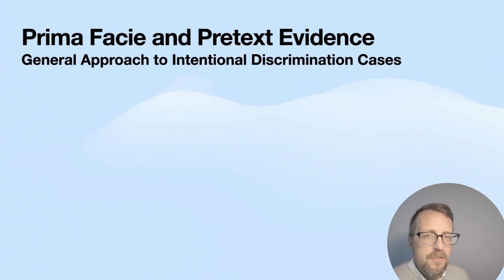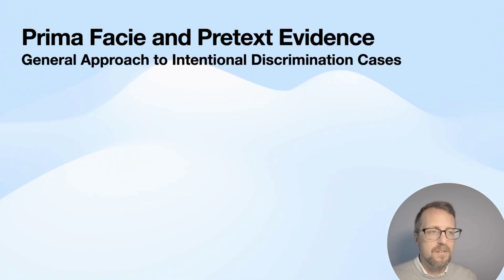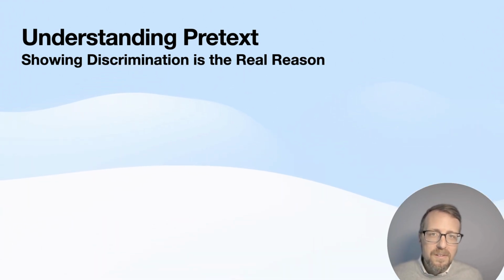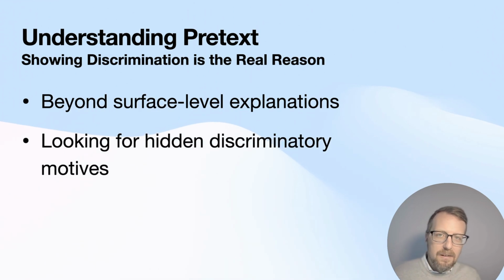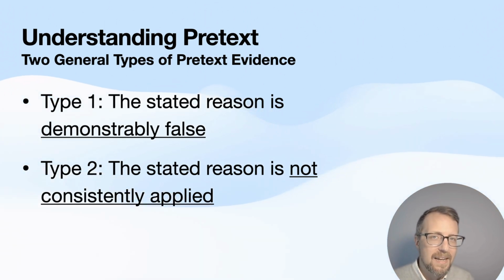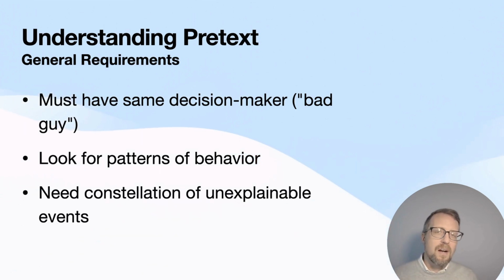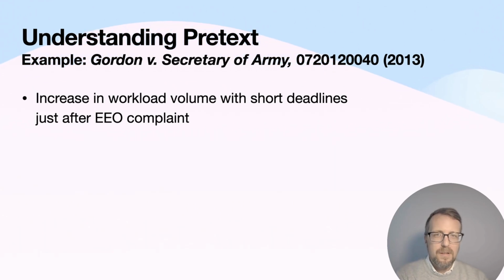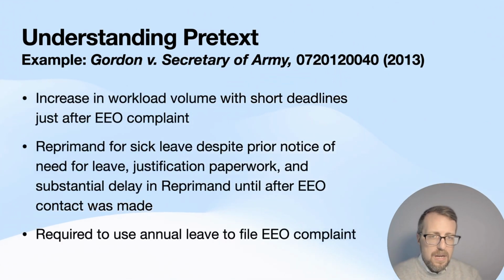Pretext Evidence: Proving Discrimination as a Federal Employee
Understanding Pretext Evidence: A Federal Employee's Guide to Proving Discrimination
When your agency gives reasons that don't add up, you need to know how to prove it. This video breaks down the EEOC case Gordon v. Secretary of Army (2013), showing how one federal employee successfully proved discrimination through pretext evidence.

⚖️ Case Reference: Gordon v. Secretary of Army, EEOC Appeal No. 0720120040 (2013)

✅ Perfect for:

Federal employees facing adverse actions
Those who've filed EEO complaints
Federal workers experiencing retaliation
Anyone needing to understand pretext evidence

🔍 In this video, I examine:

The three-step framework for proving discrimination
Two main types of pretext evidence
How to identify suspicious patterns
Using comparator evidence effectively
Real examples of successful pretext arguments

⏱️ Timestamps:
00:00 Introduction to Pretext Evidence
00:18 Understanding Prima Facie Case
01:03 Legitimate Non-Discriminatory Reasons
01:32 Proving Pretext in Discrimination Cases
02:06 Exceptions to Pretext Analysis
02:44 Direct Evidence Cases
03:48 EEOC's Definition of Pretext
06:02 Identifying Patterns and Comparators
09:15 Types of Pretext Evidence
14:41 Case Study: Gordon v. Secretary of Army
19:21 Conclusion and Final Thoughts